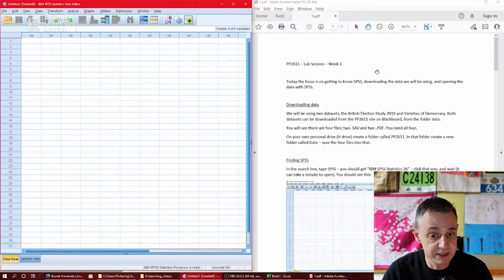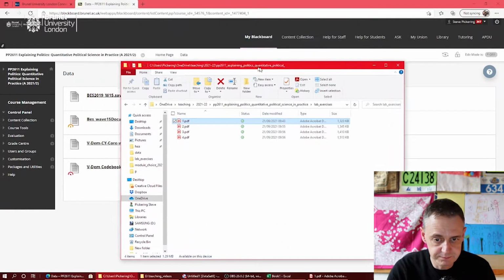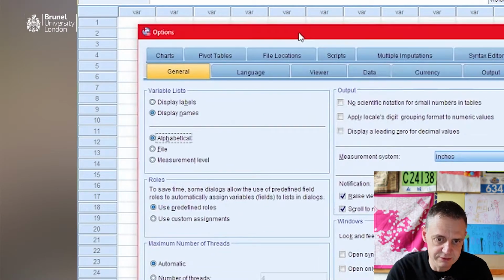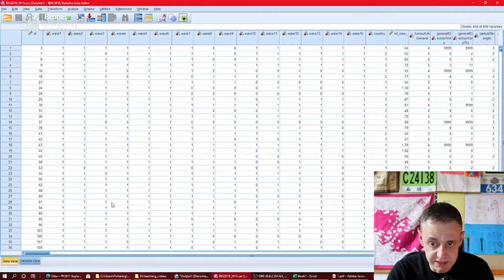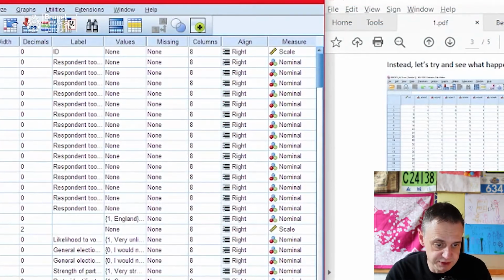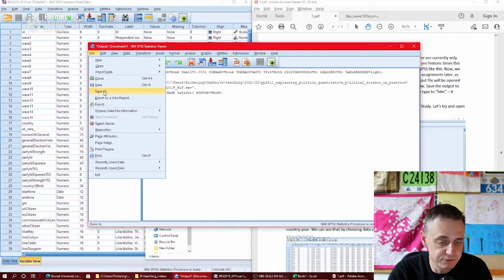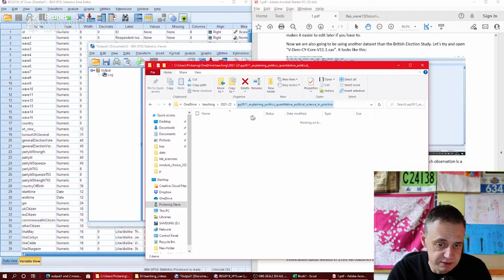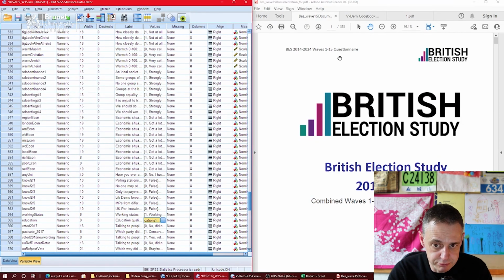PP2611 Walkthrough 1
This is the first of the PP2611 SPSS quant-module walkthroughs. Following the cheat-sheet developed by Dr Martin Hansen, Dr Steve Pickering will present the full horror of working with data in SPSS. You may need coffee.